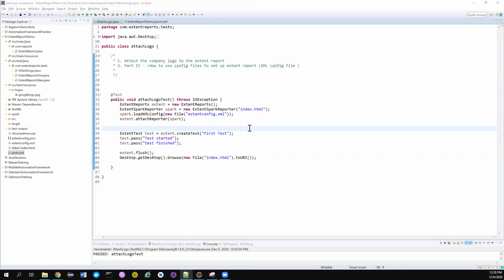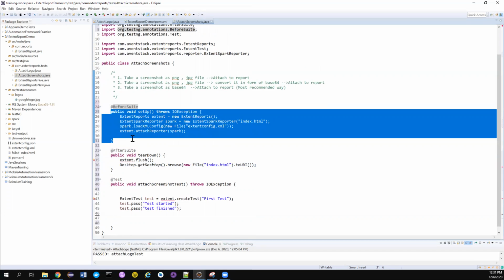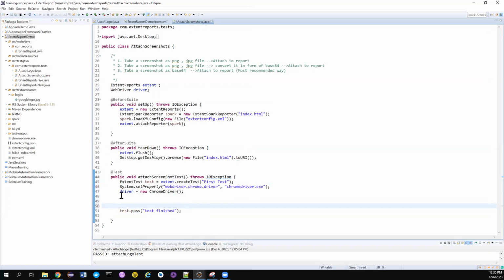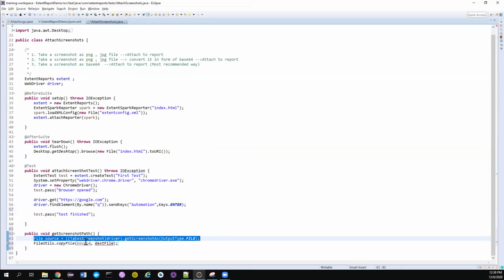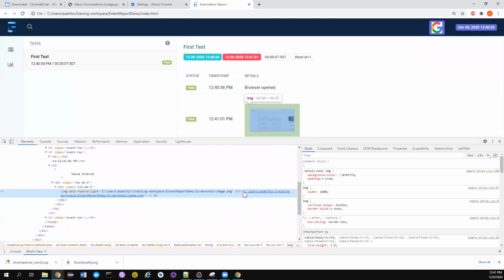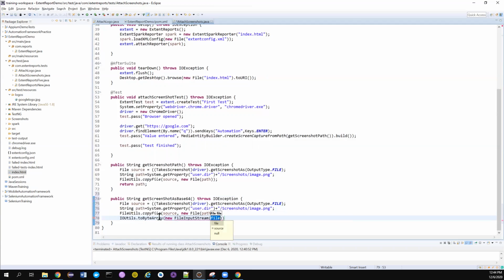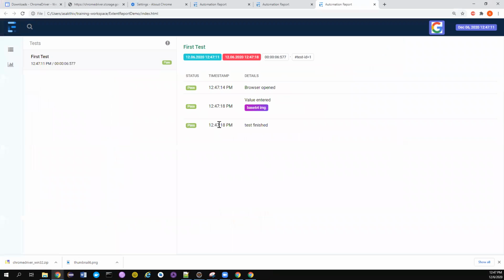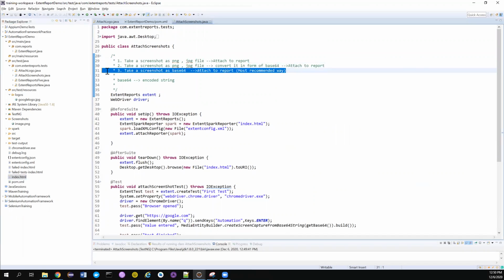Extent Report Latest - 5.0.5 - Attaching screenshot as Base64 String to Report - Part VII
1. Take a screenshot as png , jpg file and attach to report
2. Take a screenshot as png , jpg file - convert to base64 string and attach to report
3. Take a screenshot as base64 and attach to report